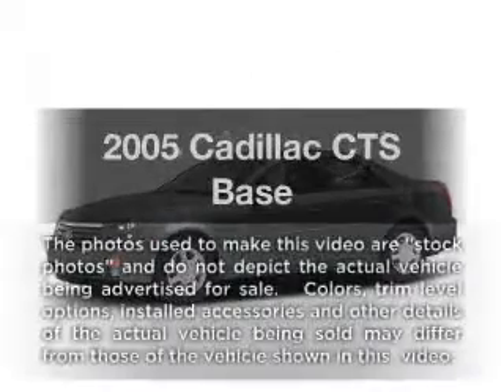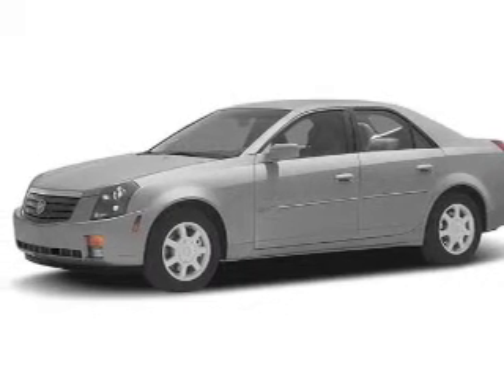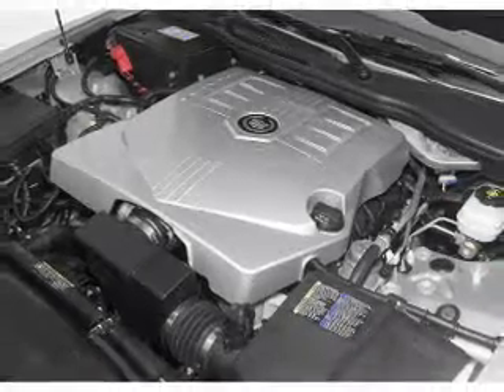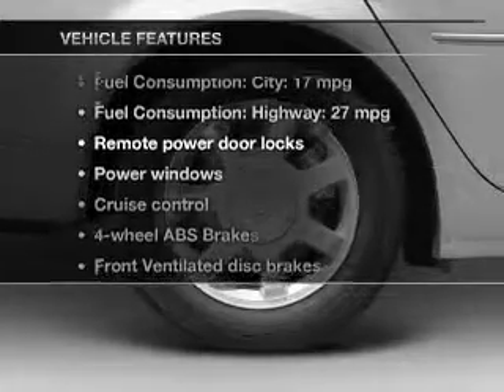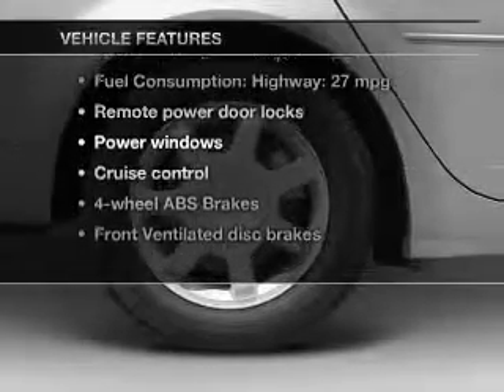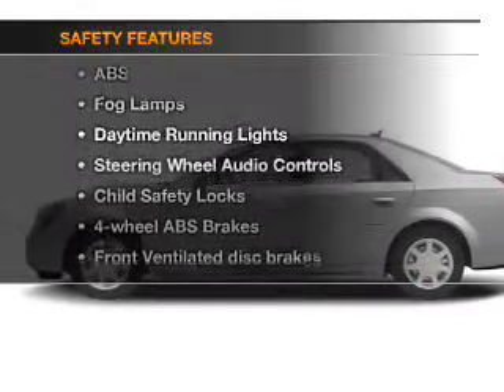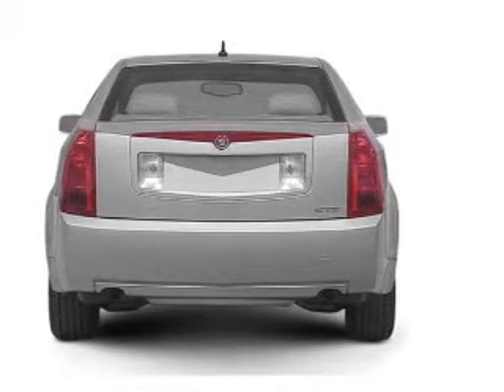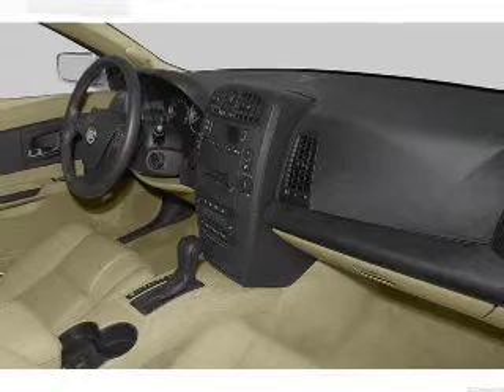2005 Cadillac CTS - Bloomington IL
Year: 2005
Make: Cadillac
Model: CTS
Trim: Base
Engine: 3.6 liter 6 cylinder 24 valve
Transmission:
Color: Silver Smoke
Mileage: 84181
Address:
1608 S. Morrissey Dr.